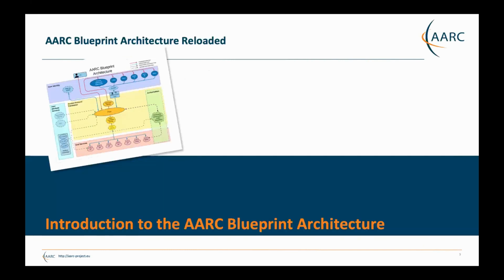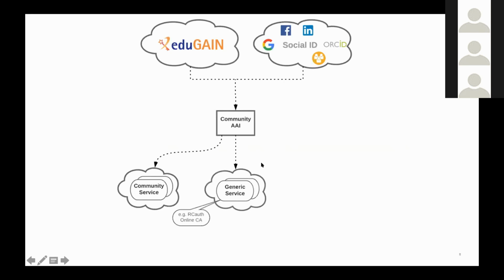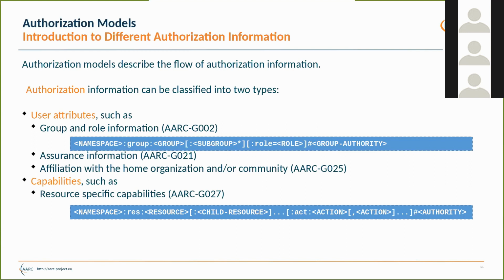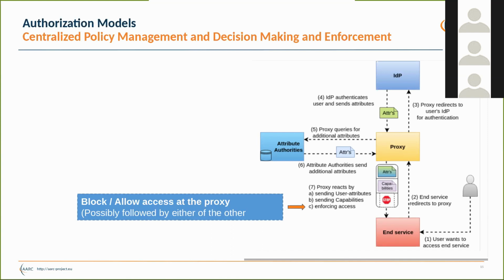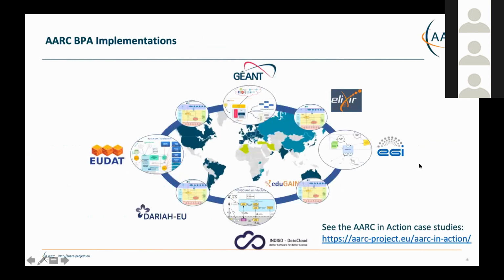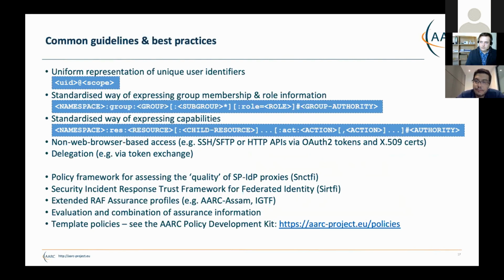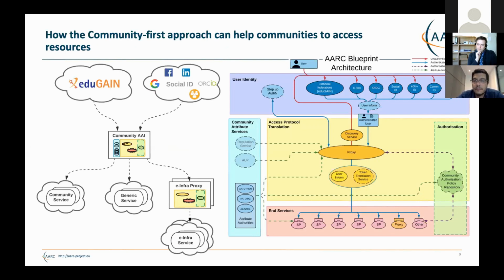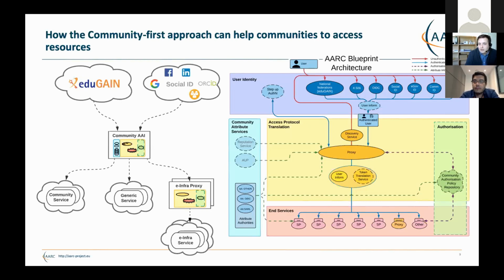AARC Blueprint Architecture - webinar 2019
The AARC Blueprint Architecture (BPA) defines the key components that are needed for a research collaboration to build an Authentication and Authorisation Infrastructure (AAI) in a scalable and secure way, so that researchers can access the resources they need based on their role within the collaboration. The BPA 'building blocks' can be mixed and matched according to specific needs, so software architects and technical decision makers can build a customised solution for their research collaboration.

The final version of the AARC BPA introduces the 'community-first' approach, which aims to streamline how researchers can access services or resources via their Community AAI using their institutional credentials from the National Identity Federations in eduGAIN, but also from other sources as needed / allowed by the community, such as social media or other community-managed identity providers.

Visit the AARC (Authentication & Authorisation for Research & Collaboration) project website for more details and to see the webinar slides

AARC was funded by the European Union’s Horizon 2020 research and innovation programme under Grant Agreement 730941.